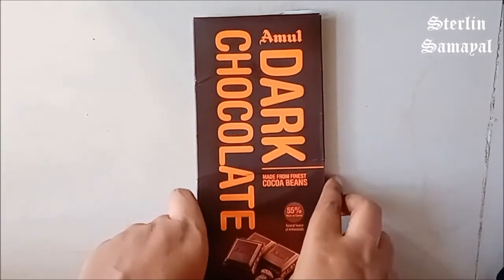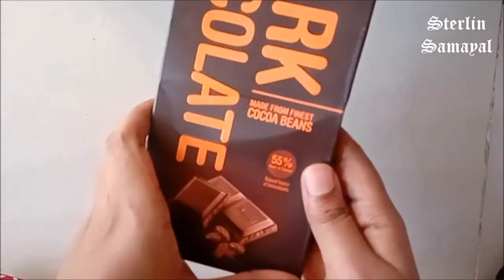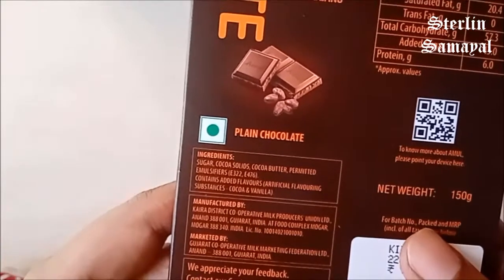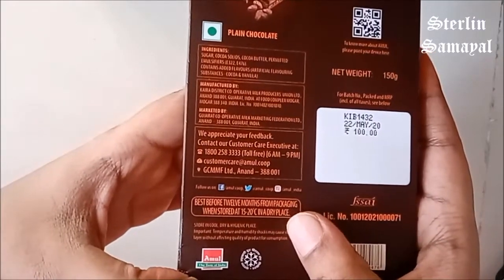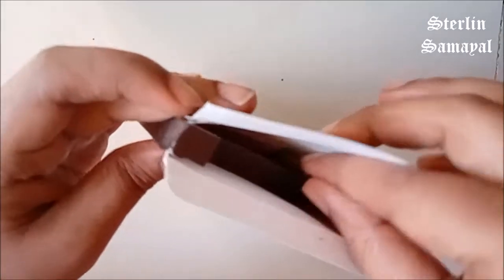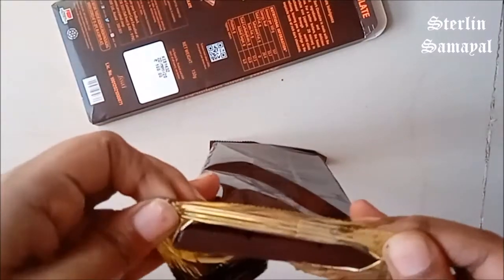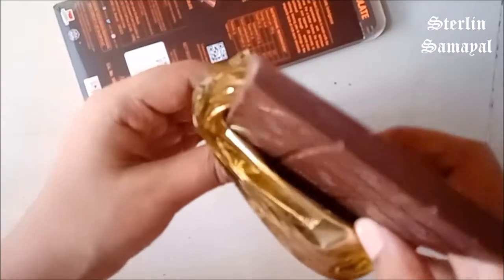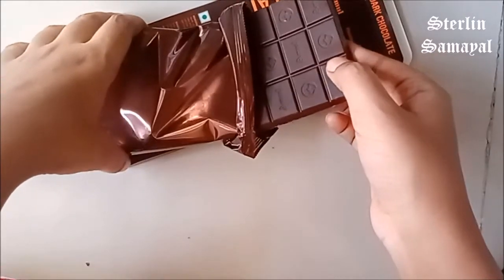😋😋 AMUL Dark Chocolate Unboxing and Review in Tamil | Chocolates and sweets unboxing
In this video, I will be unboxing and reviewing Amul Dark chocolate. Do try and let us know you feedback !!!
You can buy this online easily from here:
Amul Dark Chocolate
Amul Fruit and Nut Dark Chocolate
Amul Sugar Free Dark Chocolate
Happy Cooking and Healthy Eating!!!
Videos!!!
Hello everyone!!!
Welcome to Sterlin Samayal :) Here you will find different aspects of my
creativity by experimentations through food, arts & crafts and gardening.
All the recipes are tried and tested, tasty, delicious and easy to prepare.